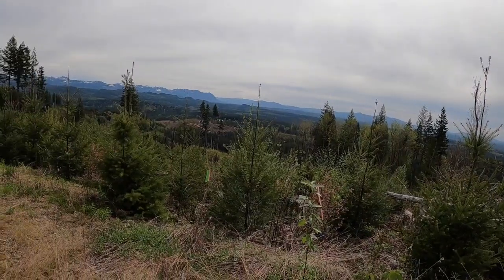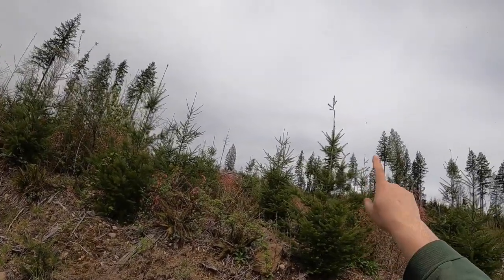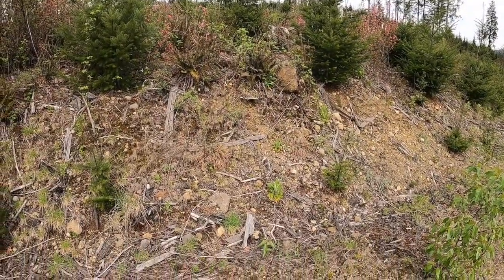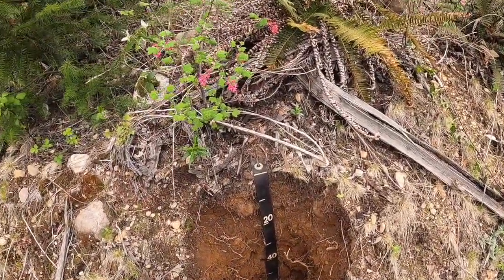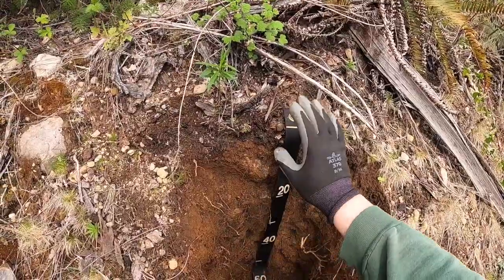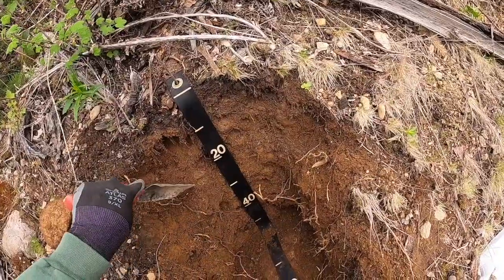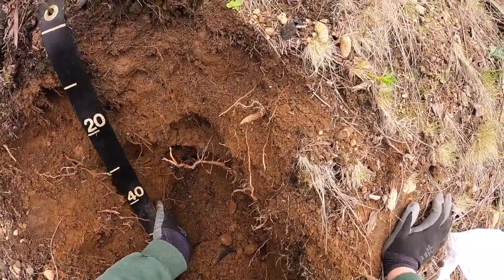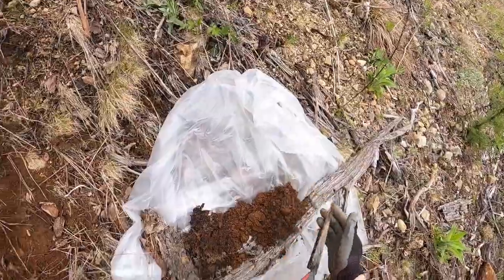Field Trip 1: Road Cuts and Rock Pits (Part 2)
This is Part 2 of Field Trip 1 for Intro to Soils NATRS 210 at Green River College. This clip covers Road Cut 2 and Pit 1 in the Marckworth State Forest.